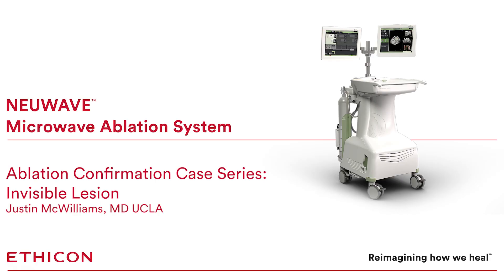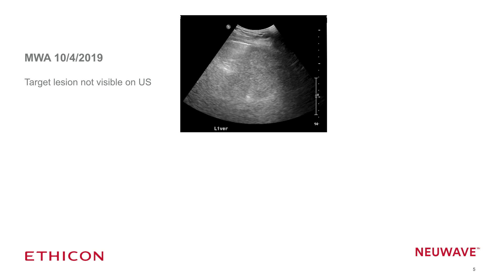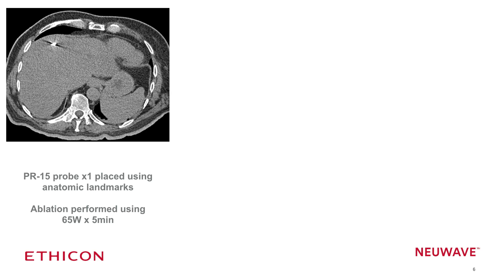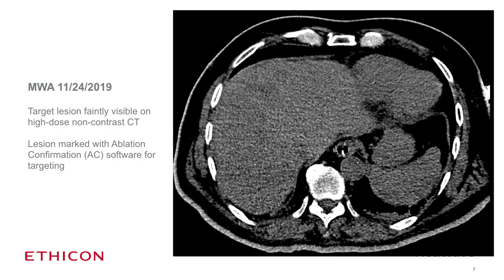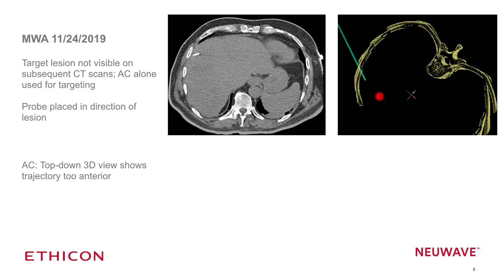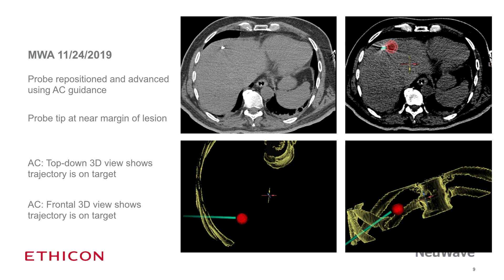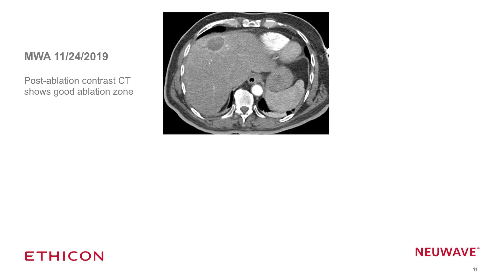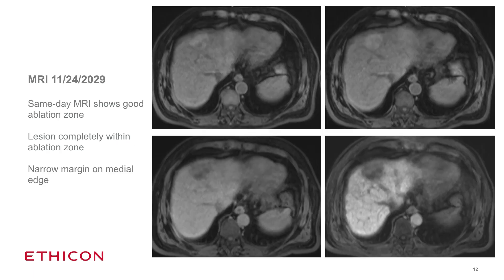Invisible Lesion Ablation Using NEUWAVE with Dr. McWilliams | J&J MedTech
In this video, learn how Dr. Justin McWilliams used the NEUWAVE Ablation Confirmation Software to help guide a percutaneous microwave probe placement in a lesion that was otherwise invisible on CT and ultrasound imaging. Learn more about Ethicon NEUWAVE Microwave Ablation Systems

0:00 Introduction to Dr. McWilliams' lesion ablation with NEUWAVE
0:18 Dr. McWilliams' introduction to the patient's medical history
1:06 First attempt at ablating the lesion
2:13 How the lesion was successfully ablated using the NEUWAVE Microwave Ablation System
4:52 Follow-up MRI on the patient

This video features Dr. McWilliams presenting a case where the NEUWAVE Ablation Confirmation Software was used to ablate an invisible lesion.
US_ETH_NEUW_114569.1